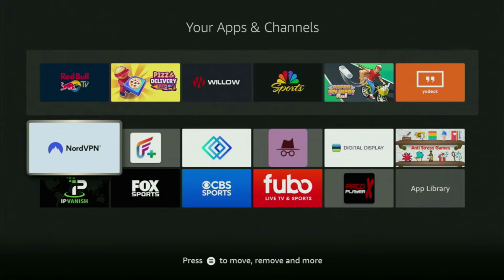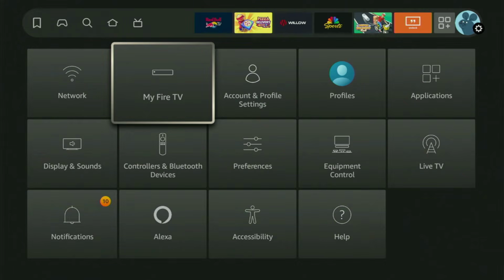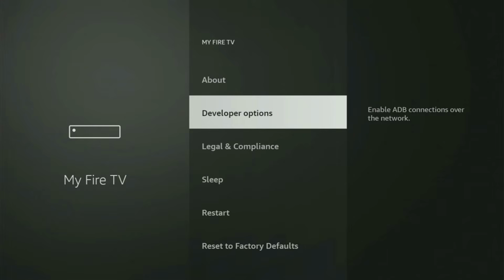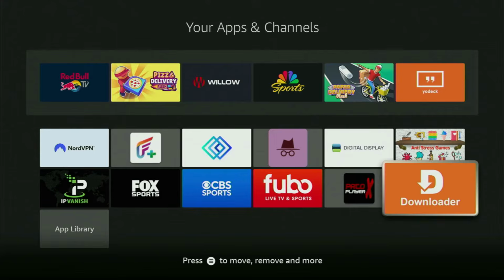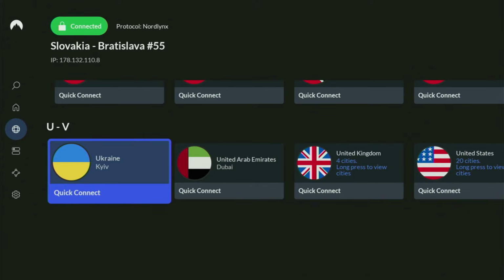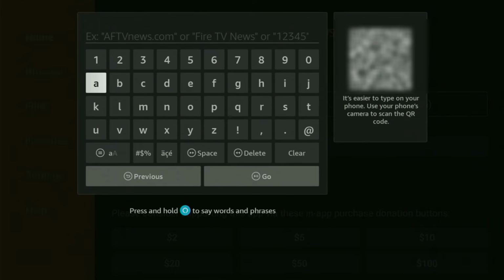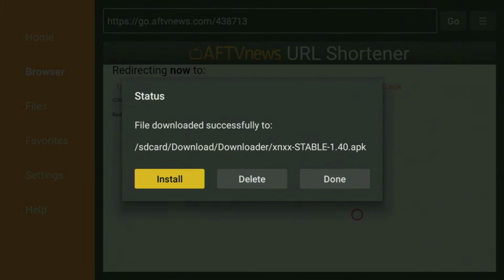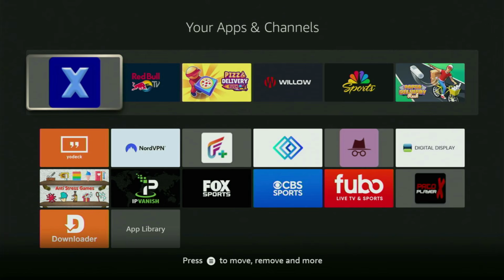Crazy ADULT Firestick App (to download in 2025)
Looking to download and install the best adult app on a Firestick in 2025? Follow this guide then.